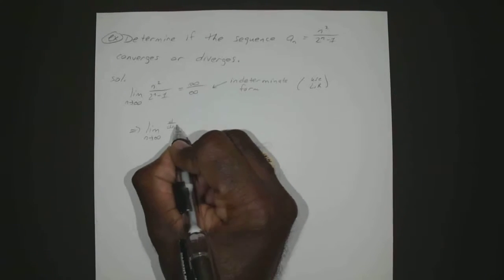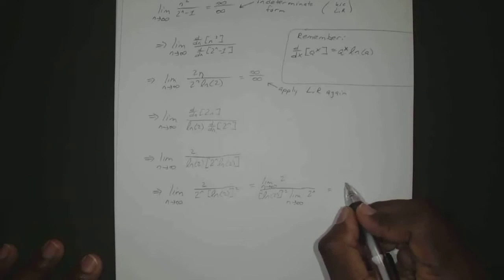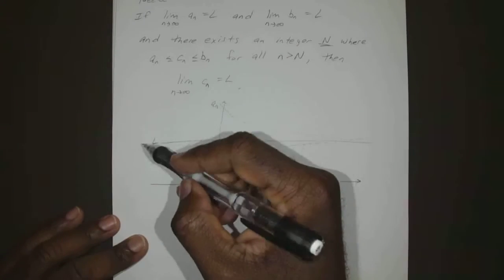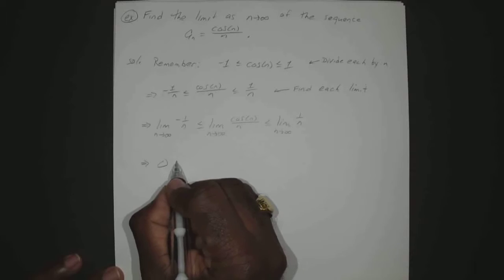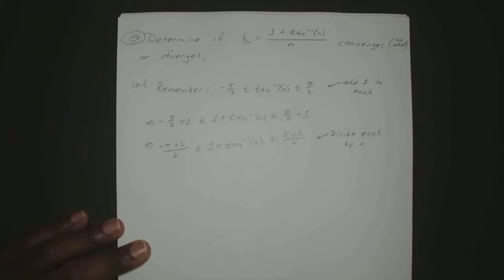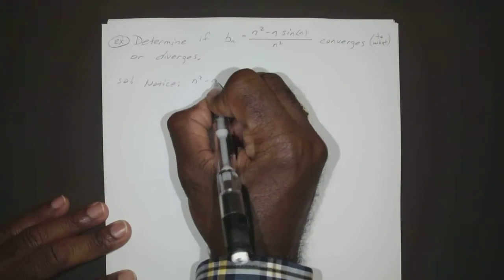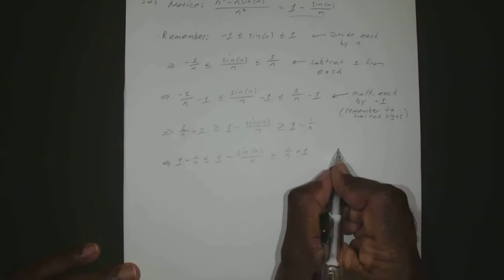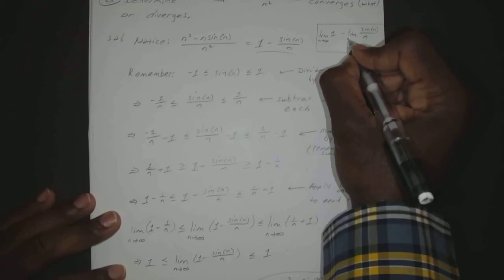1770 Class 16B